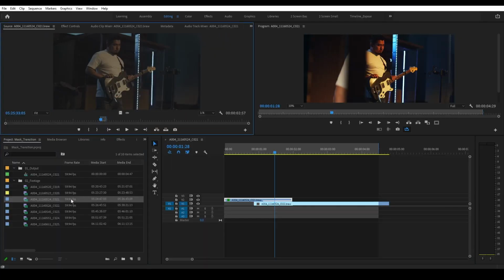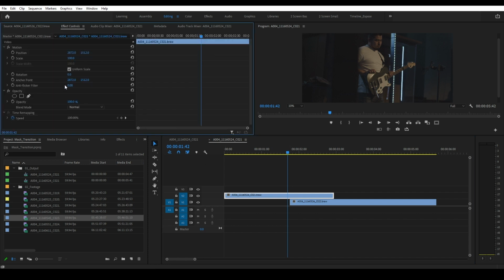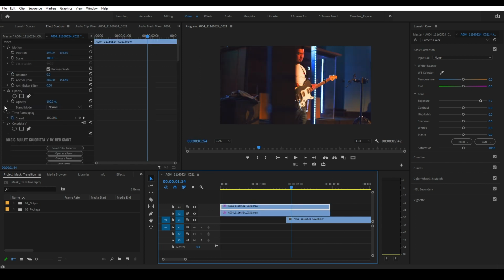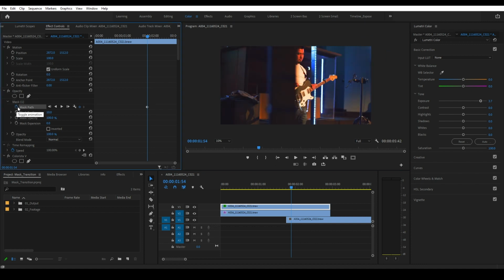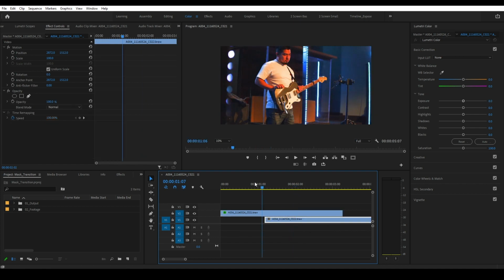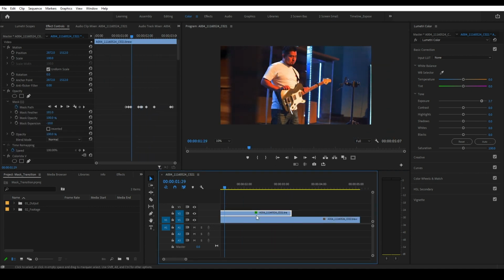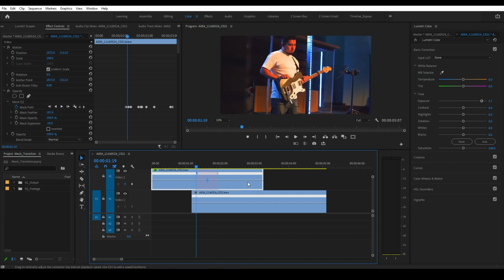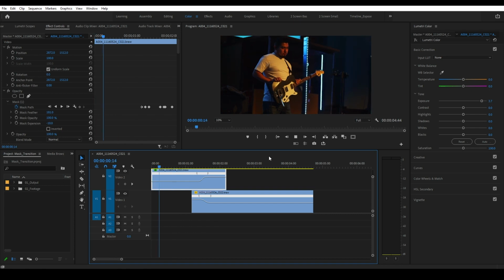EASY Masking Transition Effect in Premiere Pro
In this tutorial, we will quickly make yet another Premiere transition! I will show you how to create an EASY masking transition effect in Premiere Pro. No plugins needed! This is an effect you can use today to make your videos pop with no headache involved. I hope this helps! Lets go!

My Gear:
Gear: